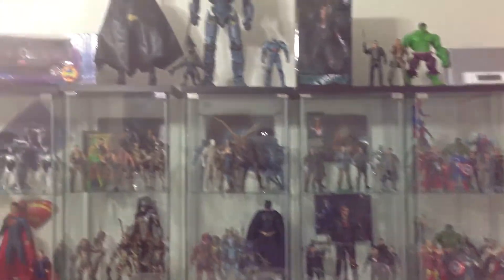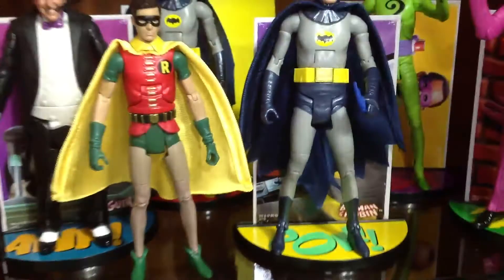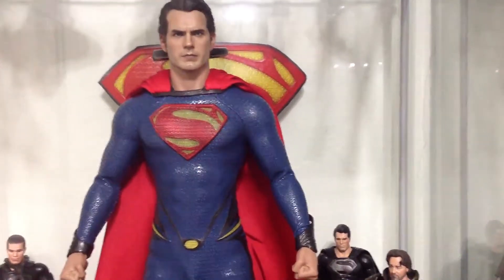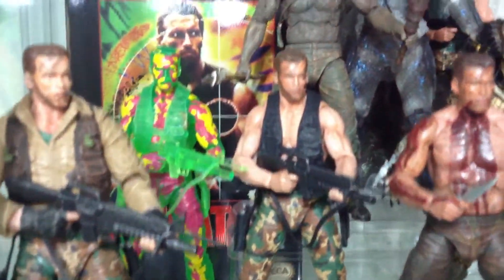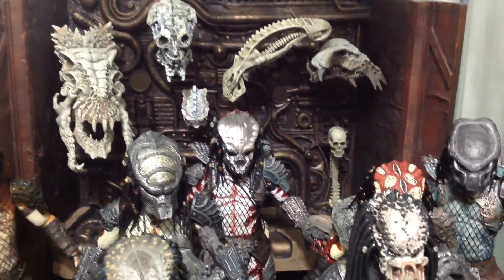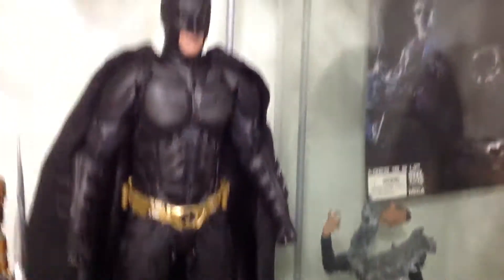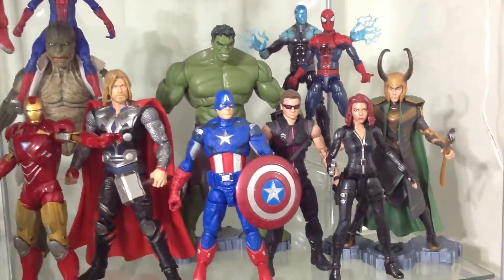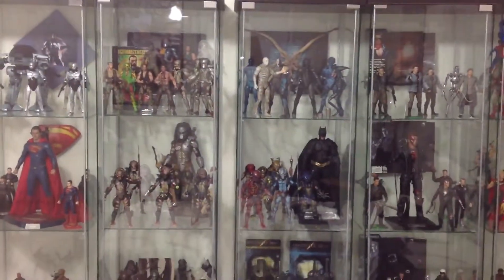My Action Figure Collection Video (2014 Edition)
Hey guys, Buckfifty90 here, everything from NECA toys to Diamond Select Toys, to Hot Toys, to Hasbro, Mattel, Playmates, you name it! I haven't done a collection video since 2012, so I decided what better way to reach 1,000 Subscribers than to show off my awesome figures!
Starting from my very first figures (NECA Terminator) I went from buying NECA, to Marvel Select, to Hasbro Marvel Legends, to Mattel figures to even some Hot Toys! (I'm not that rich though, honestly!)